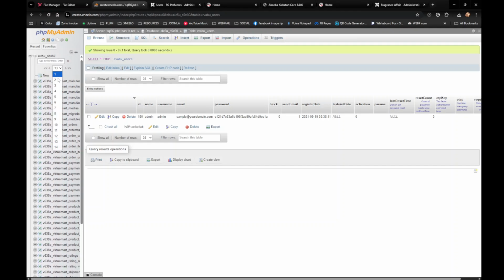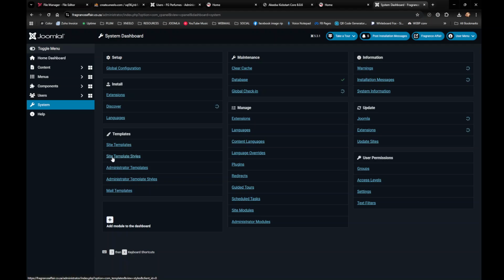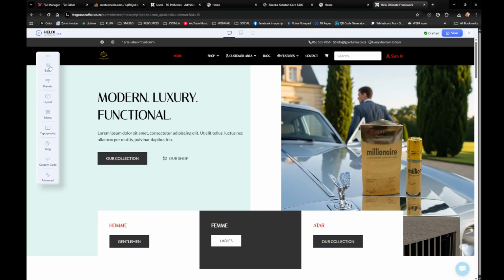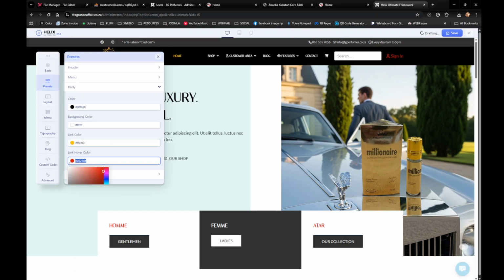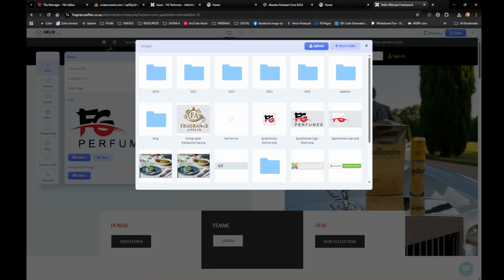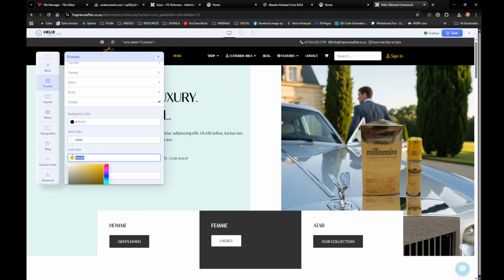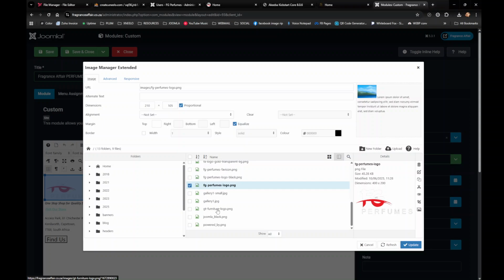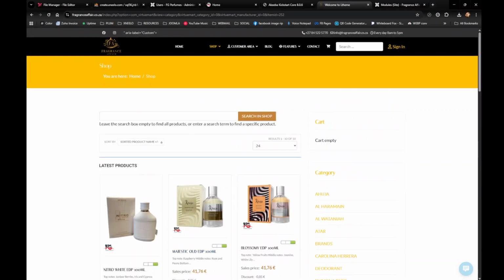How to redeploy a Joomla website using Akeeba Part 2 Plum.Systems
Videos prepared by Mark Simon of DiGwork.com